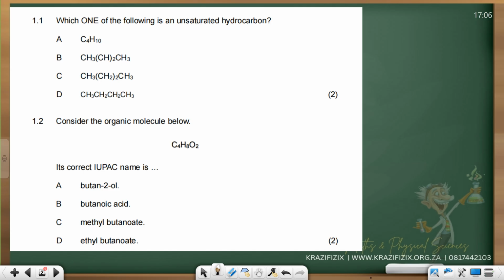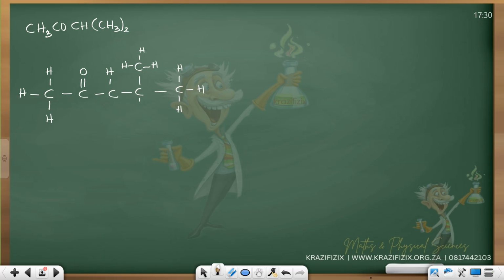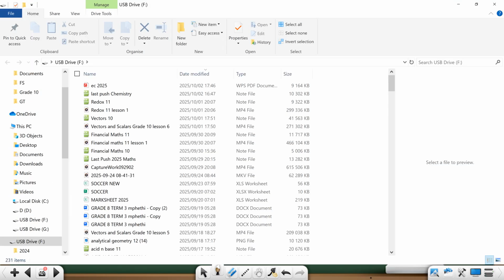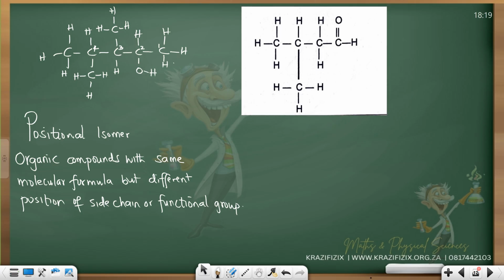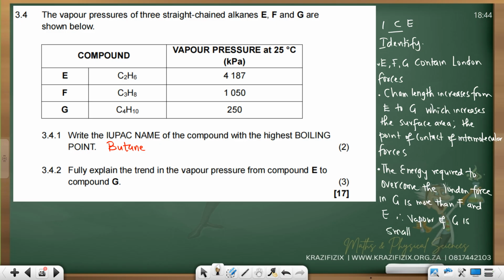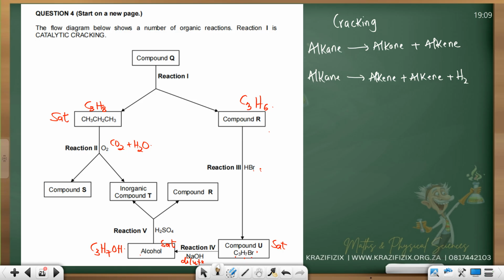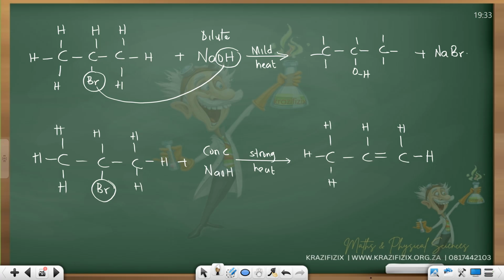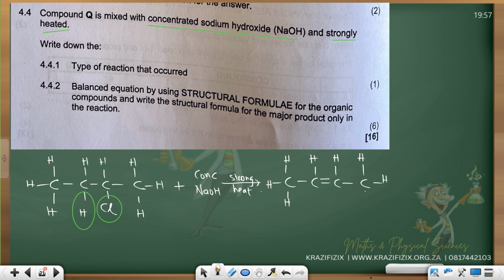Last push Chemistry 2025 - Organic Chemistry